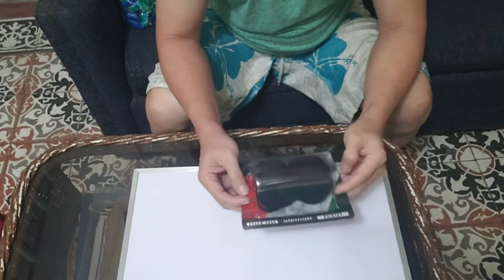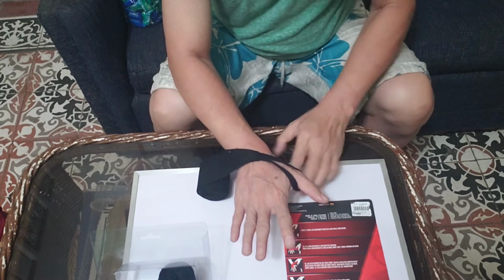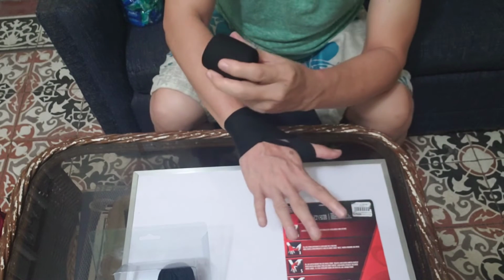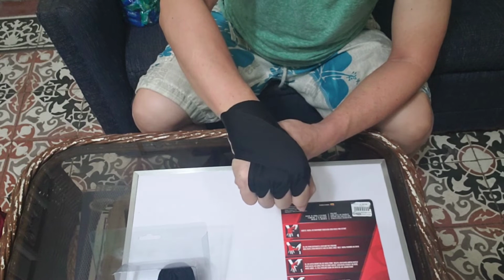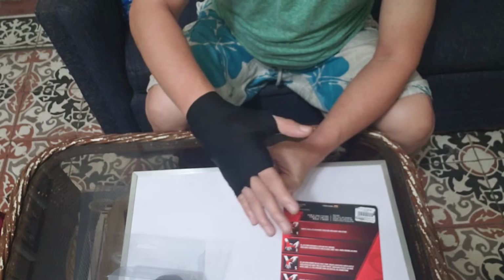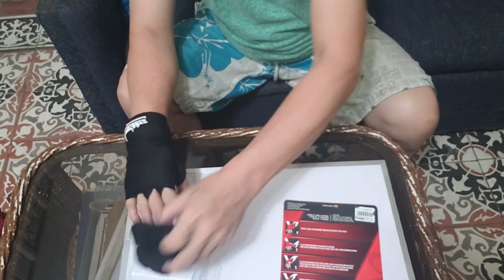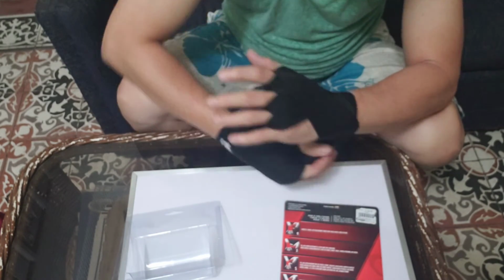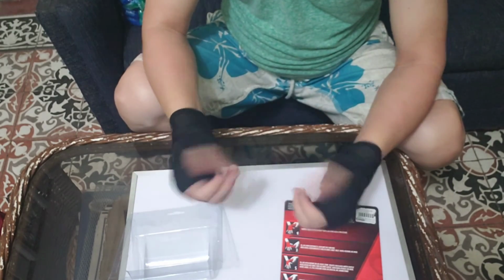Wrapping My Own Hands for Boxing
This is to demonstrate how I wrap my hands for boxing
 using Bulls Hand Wraps.